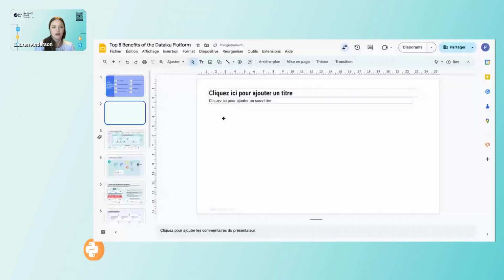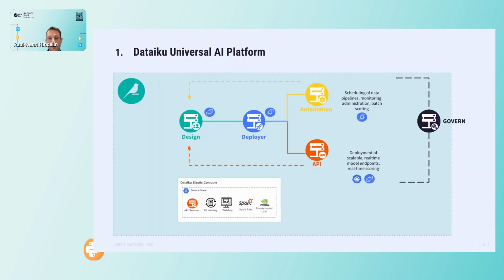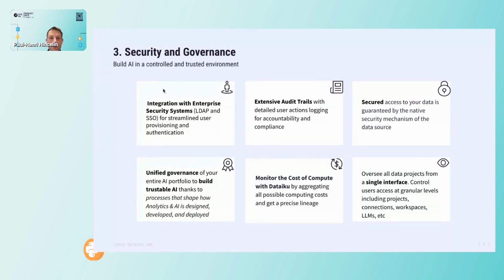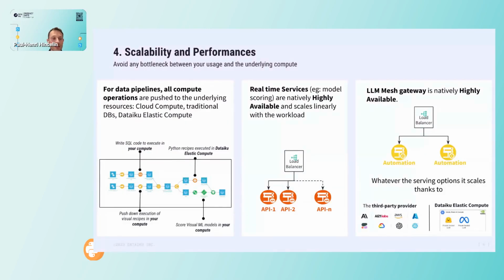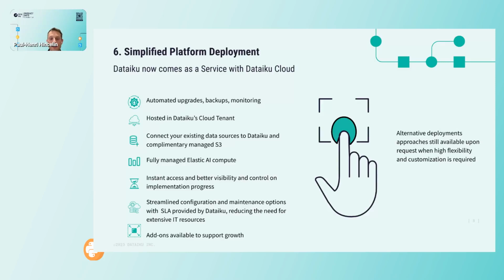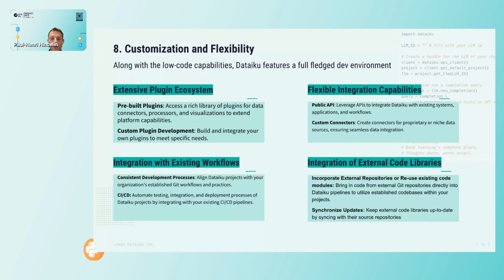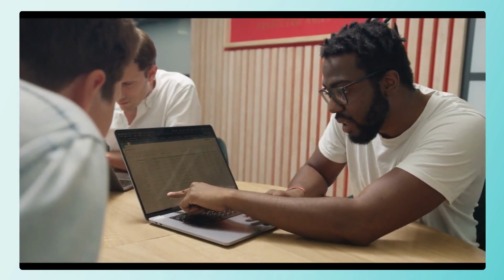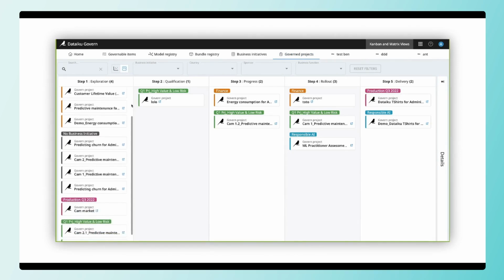Deploying AI- Insights from the Field to Overcome Infrastructure Barriers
Navigating the complexities of choosing and benchmarking LLM providers, managing costs, and building value on fast-evolving, heterogeneous infrastructures is a significant challenge for IT decision-makers. In this session, Paul Henri Hincelin, will explore how Dataiku's robust and adaptable infrastructure addresses these issues. Learn about Dataiku's essential elements, SaaS offerings, deployment options, and seamless integration with your preferred cloud platforms. Discover why Dataiku, becomes the platform of choice for IT leaders aiming to orchestrate AI value while leveraging existing infrastructure.